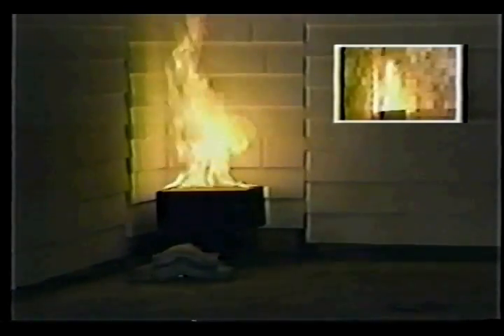NoFire Uniform Building Code (UBC) Fire Test - Room Corner Test.mp4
Uniform Building Code fire Test (UBC) for Nofire room corner test. Amazing performance of fire retardency.